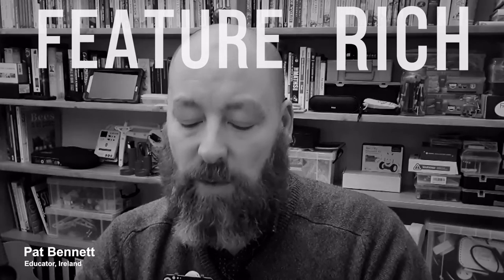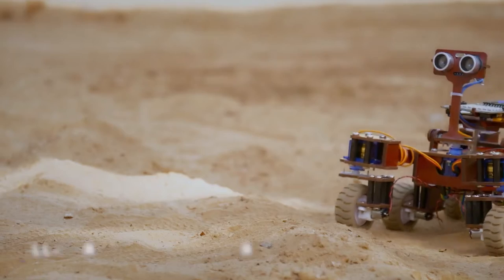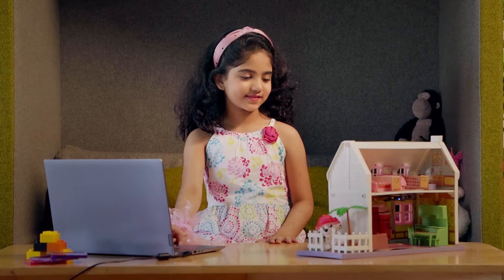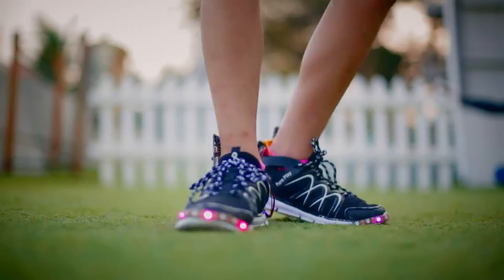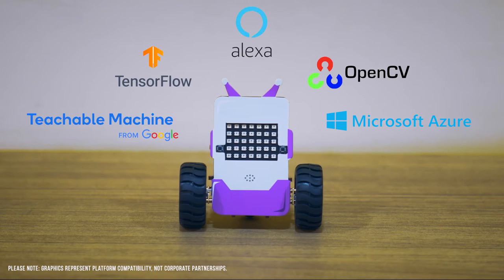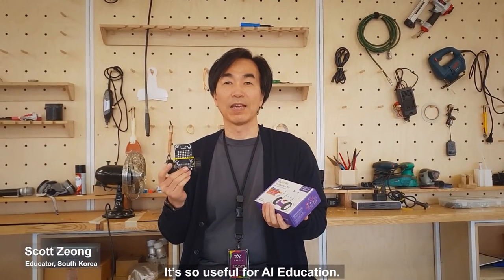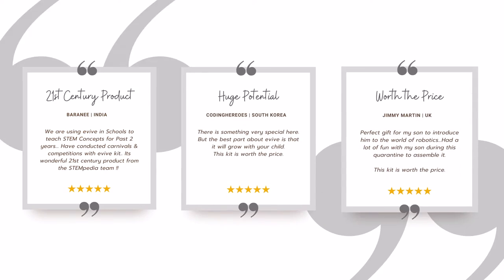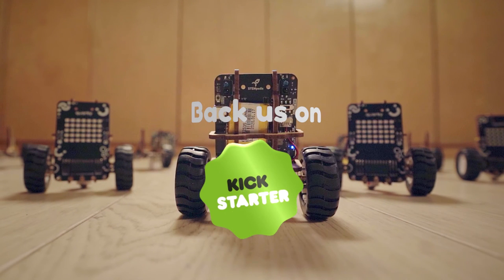Quarky - AI Education Robotics Kit for Schools and Home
Quarky, the AI learning robotics kit for kids to learn Coding, Artificial Intelligence, Robotics, and Machine learning. FutureReadyWithQuarky will now be a means to galvanize the realms of AI Education as we know it and your presence at an event of this magnitude will be deeply appreciated.

Quarky is a super fun learning companion for kids aged 7-14 that makes understanding complex industry-standard AI and robotics concepts engaging and fun through exciting real-world application-based DIY projects. Quarky kits and school packs are well designed with curriculum and courses for school robotics clubs, activity centers and AI lab for schools. We provide teacher training on artificial intelligence and robotics kits as well.

With 300%+ funded on Kickstarter, you can get your hands on the Quarky Kit from the link given below.